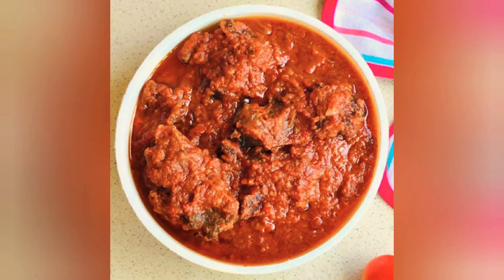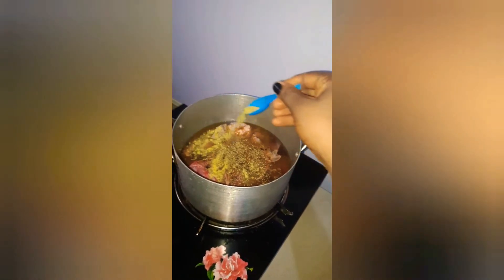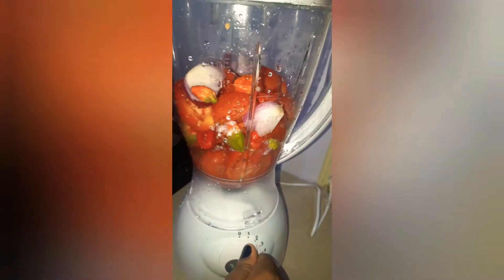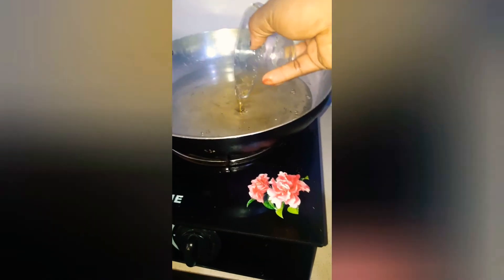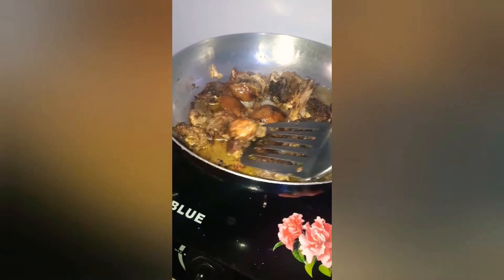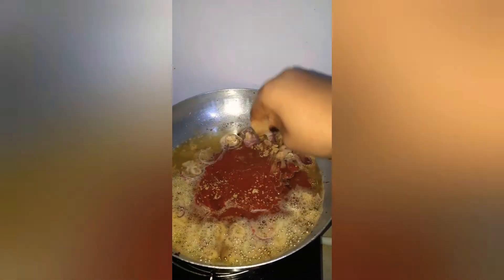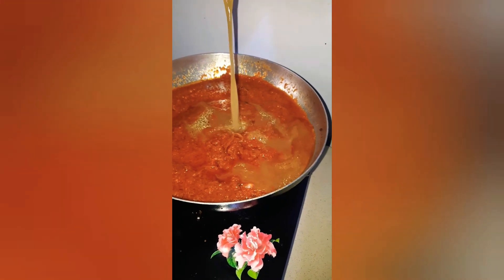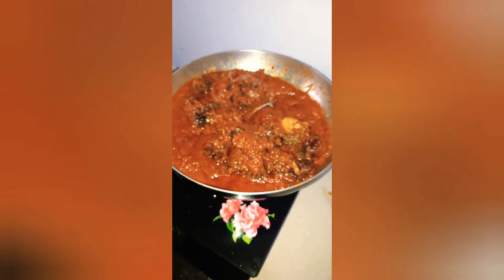BEEF STEW RECIPE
Tomatoes ' pepper & onion for blending (as desired)
Veg oil
Stock cubes 4
1 tablespoon each or more of Meat spice
(Marvina , all purpose, shallot, thyme,curry)
Salt (1tbsp) or more
1 Onion for frying

Pls don't forget to filter meat water before use

How to prepare stew
How to make Christmas stew
How to make new year stew
How to cook Christmas stew
How to prepare Christmas stew
How to prepare party stew
How to make delicious ,sweet stew
How to cook stew.
Easily